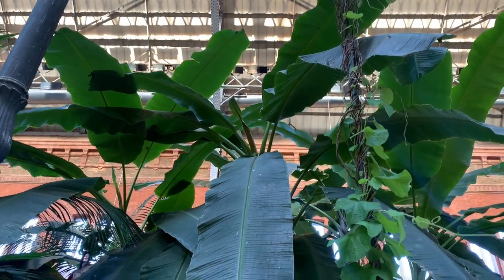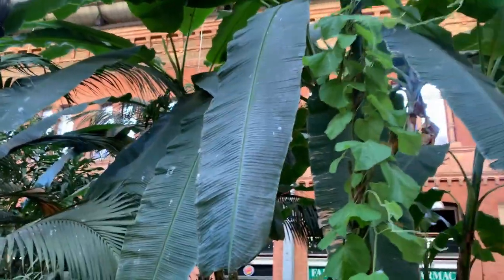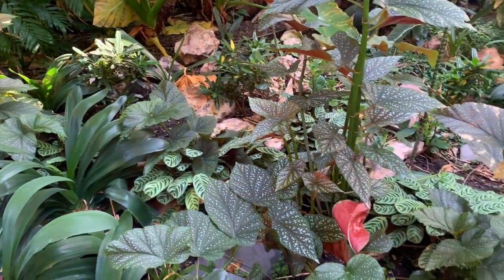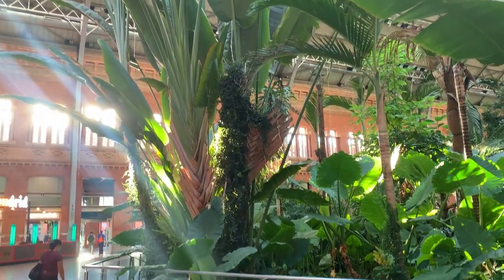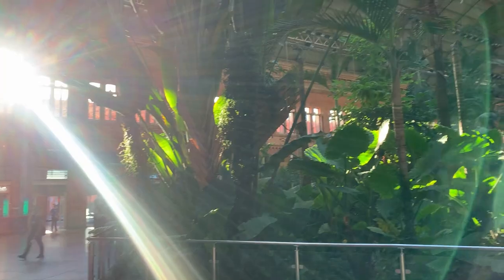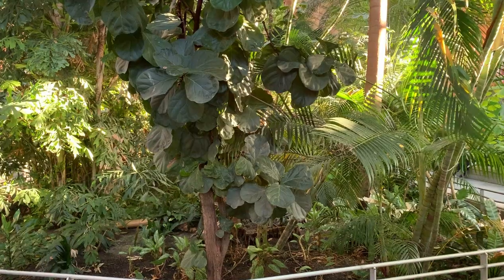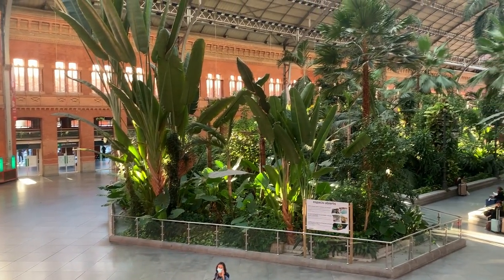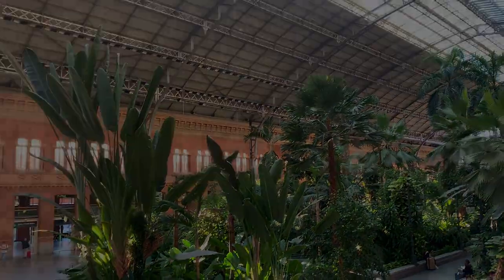Madrid SPAIN Tropical Plant Tour | GIANT FIDDLE LEAF FIG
If you're ever in Spain, go check out the Greenhouse inside the Madrid Atocha train station! They've got some of the largest houseplants I've ever seen. Amazing what these plants can do without constraints!

Video Equipment Used:
128GB Micro SD

In this video we go over:
Madrid Atocha Train Station Greenhouse
Madrid Spain Tropical Plants
Giant Fiddle Leaf Figs

0:00 Intro
0:30 Banana Leaf WITH BANANAS
0:49 6 FOOT TALL Begonia Polka Dot
1:08 40 foot tall GIANT Bird of Paradise
1:36 7 Headed, 30 foot tall Fiddle Leaf Fig
1:50 Fruiting Monstera Deliciosa
1:58 Madrid Atocha Train Station Greenhouse